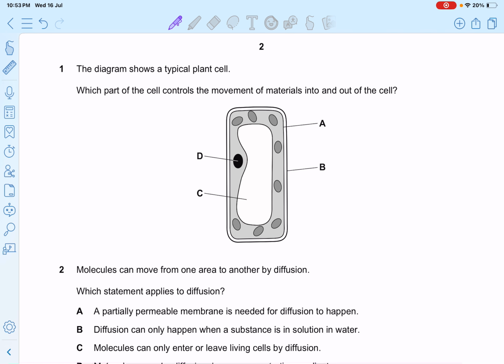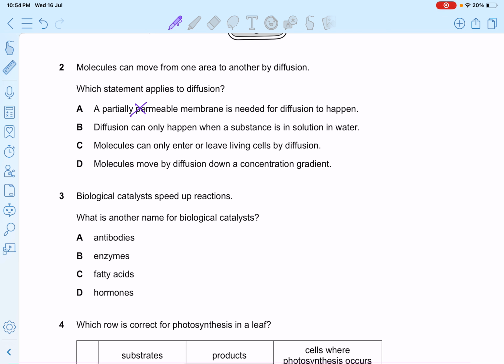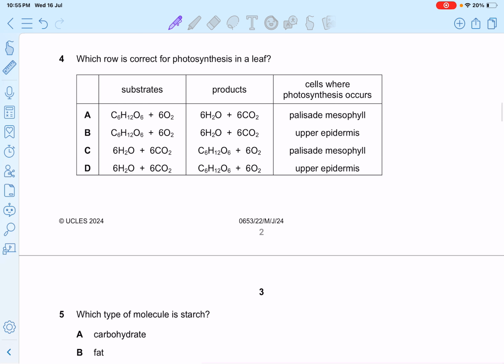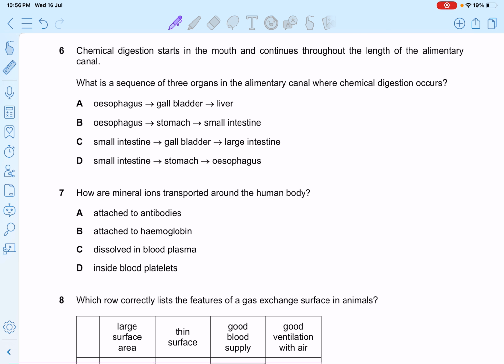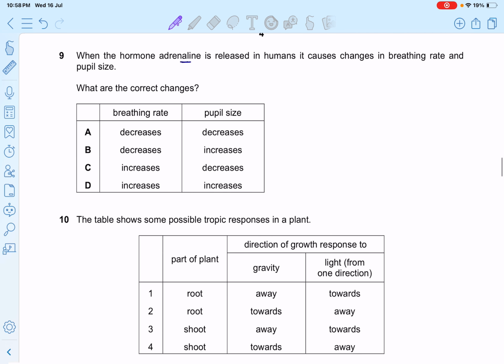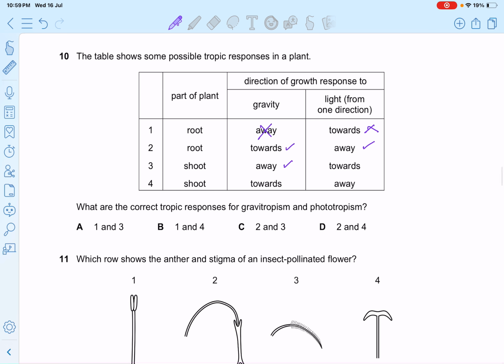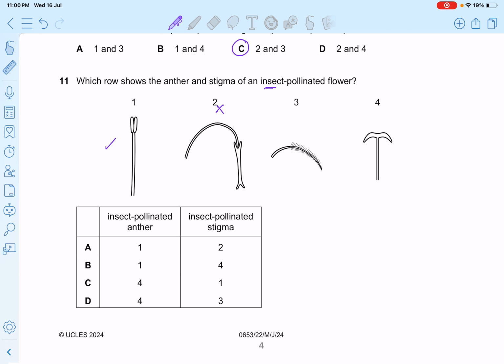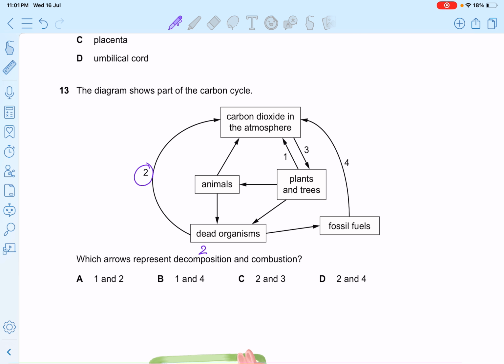2024 June V2 [P2] Combined Science [Biology] (0653) - 0653/22/M/J/24 Paper [2] Dr.Hanaa Adel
Solve Paper 2
Combined Science